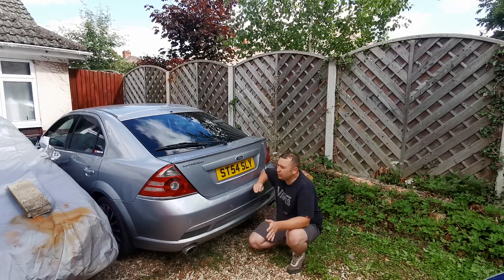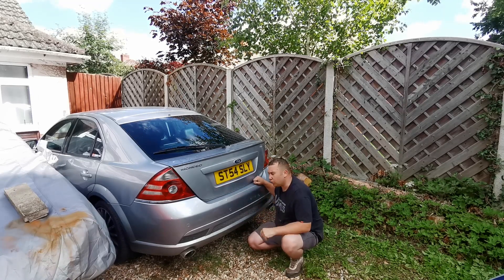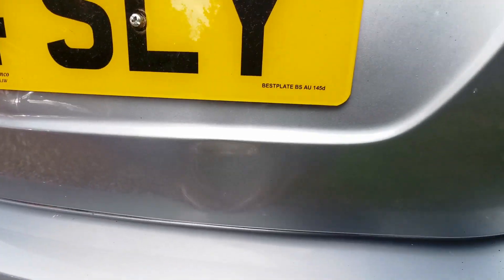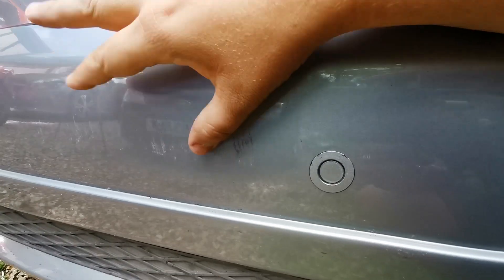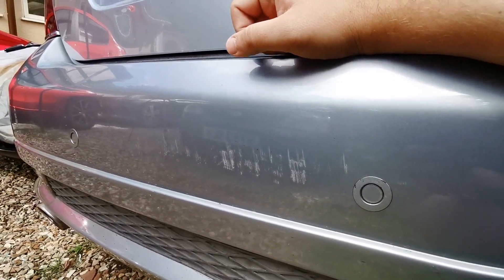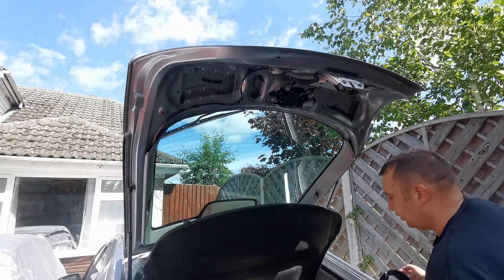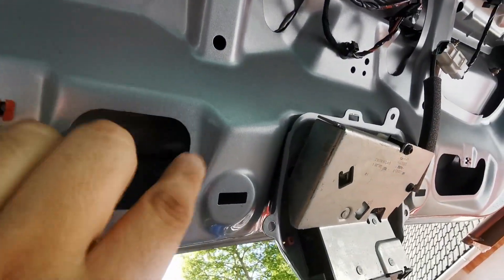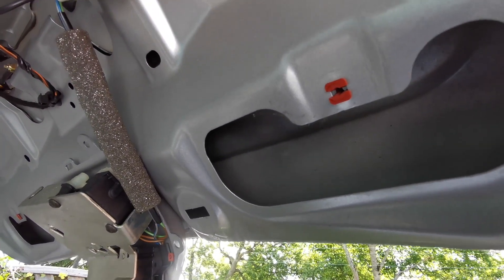MONDEO BODY REPAIRS PT1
What would you do paint the boot or use paintless dent repair PDR